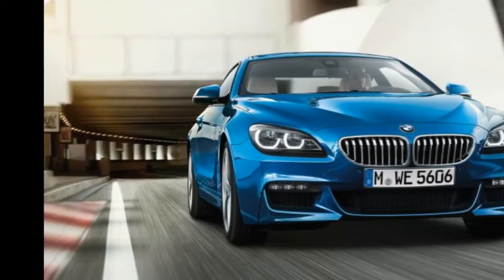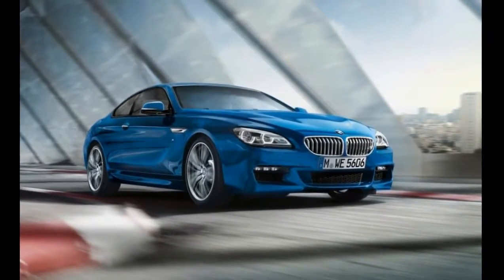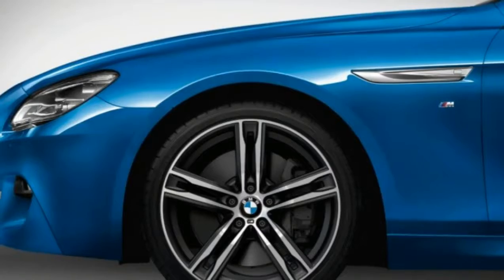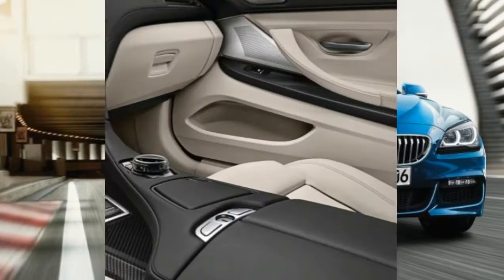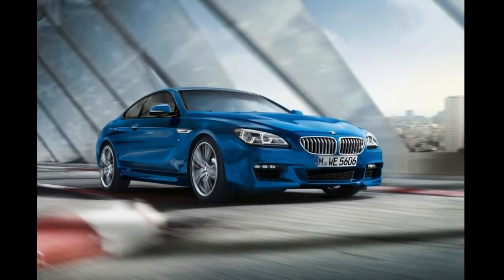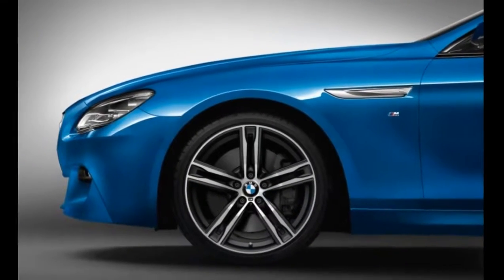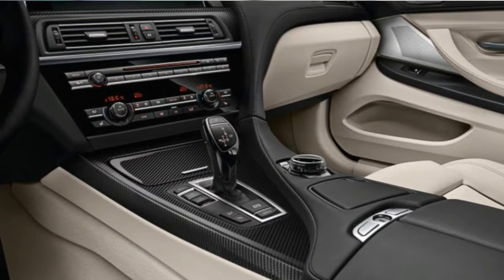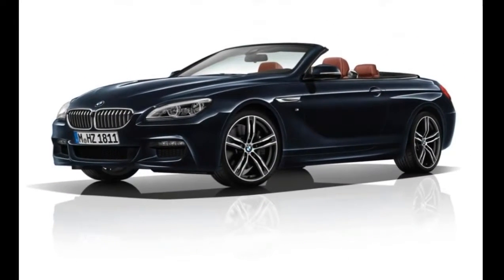BMW 6 Series Range Gets Kit Updates For 2017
BMW 6 Series range gets kit updates for 2017. BMW is aiming to give its 6 Series range a boost into the new year with a new raft of optional equipment. The luxury coupe, four-door and convertible can be specced with new colours, wheels and interior design elements.

The brightest addition is the option of new Sonic Speed Blue metallic paint, while all three bodystyles also have the choice of 20-inch 'M-Light' alloy wheels with a bi-colour finish and double-spoke design. Runflat tyres are a further option with this wheel choice.

• Best sports cars 2016.

Previously reserved only for the M6, any 6-Series with the M-Sports styling package can be specced with carbon-fibre trim finishers for the dash and doors.

The updates aren't extensive, despite this year marking 40 years since the first 6 Series was launched. After the original car went out of production in 1989, a successor carrying the badge didn't reappear until 2003. The model is now on its third generation with only minor revisions having been made since the current car launched in 2011.